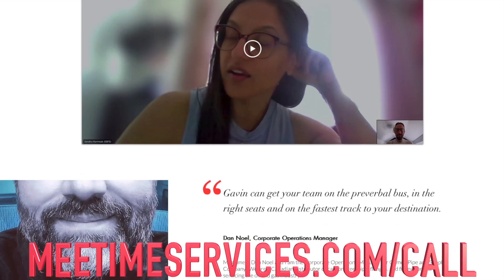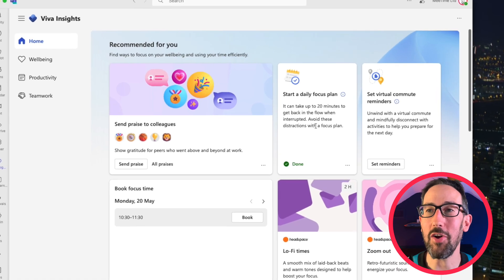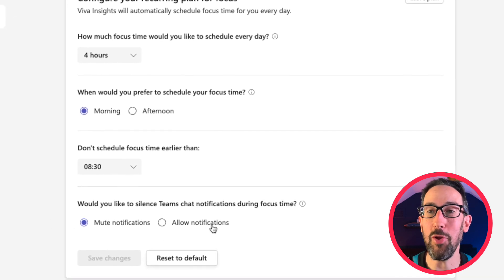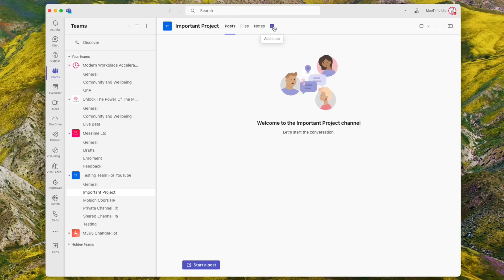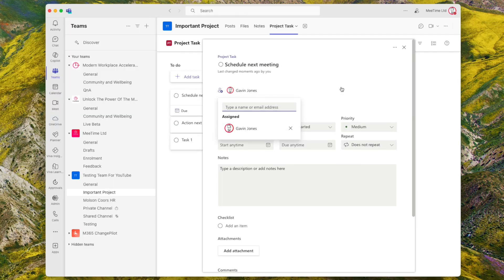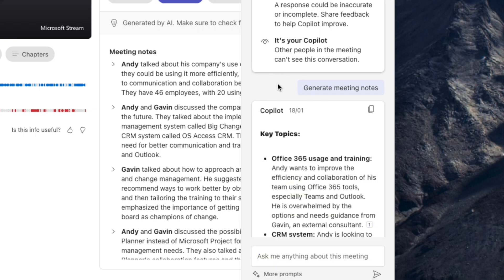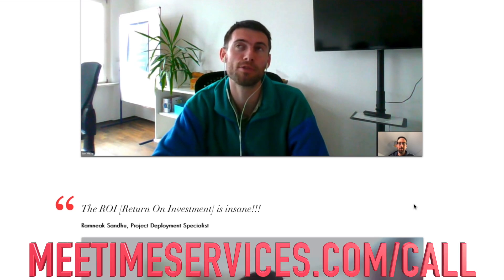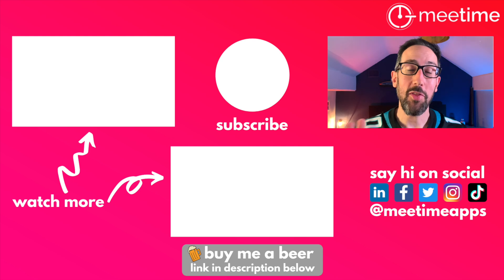Top 5 Microsoft 365 Apps to Supercharge Your Productivity in 2024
00:00 Intro
00:39 5: App 1
03:13 4: App 2
05:24 3: App 3
06:48 2: App 4
08:10 1: App 5